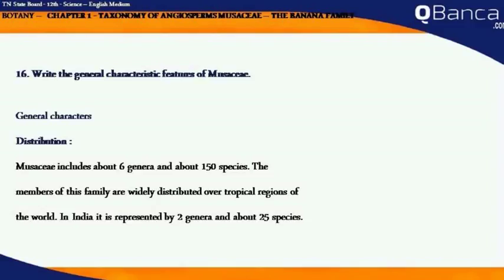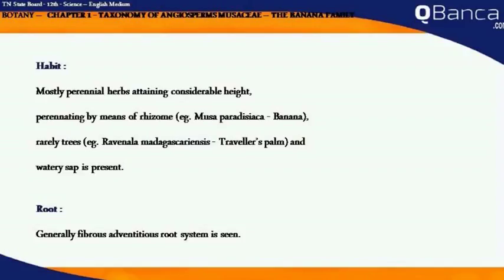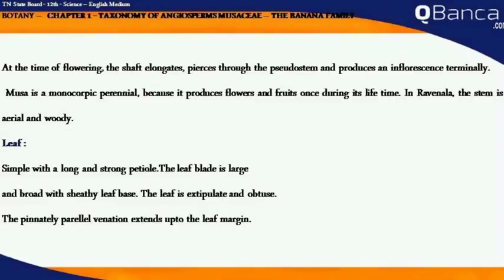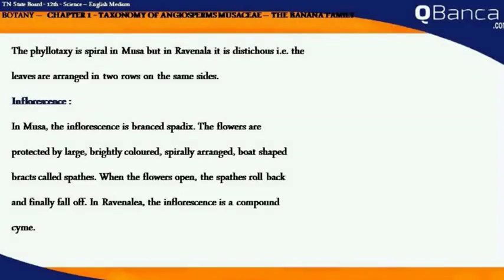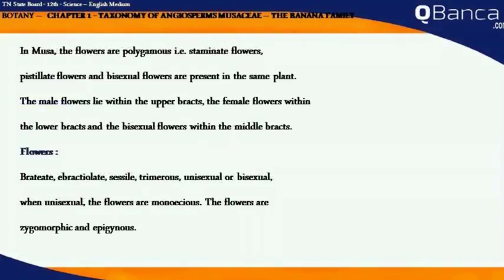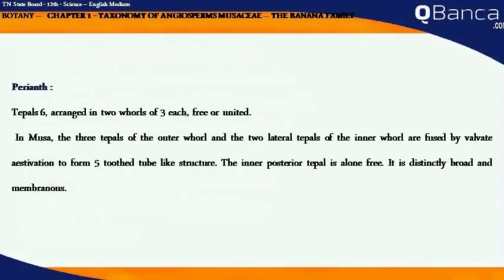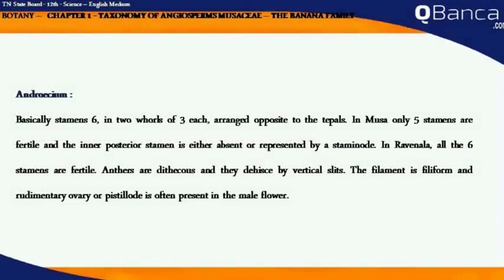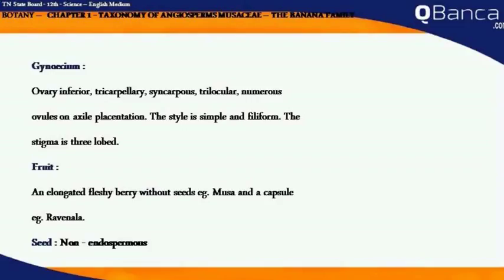QBanca | Tamilnadu State Board | 12th Std | Botany | English Medium | Unit 1 | Part - 21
QBanca.com presents English medium Tamilnadu State Board 12th Standard Botany Subject - Unit - 1 Part – 21